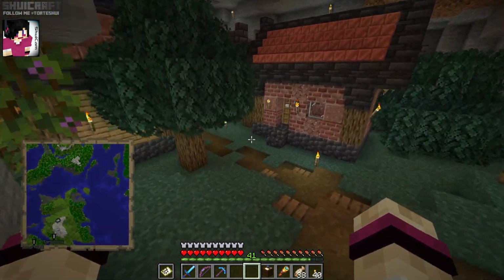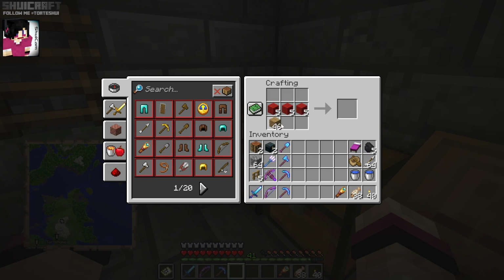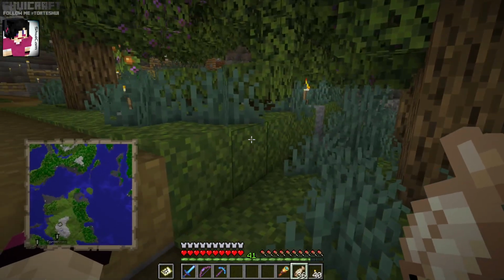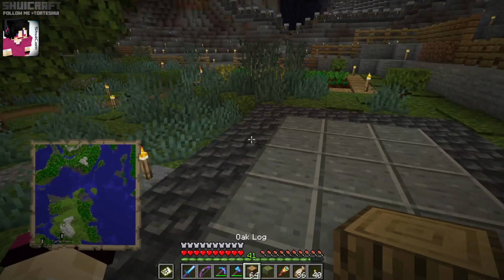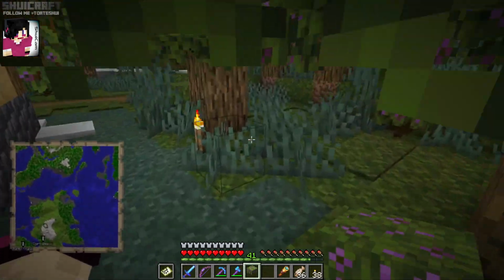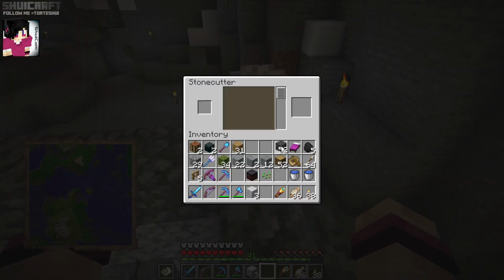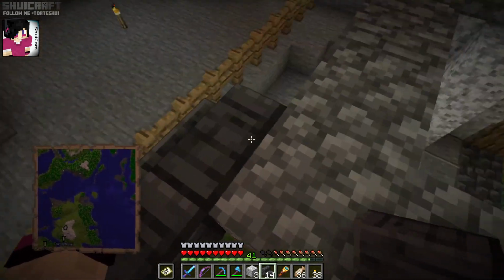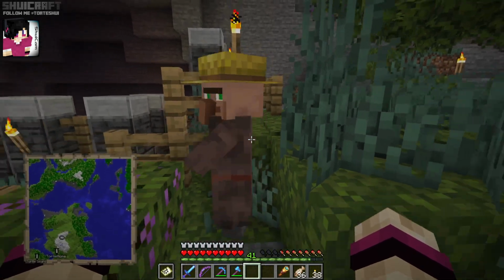MAKING BABIES | Shuicraft Caves & Cliffs #26 2022-02-15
Minecraft Let's Play in Minecraft 1.18 - The Caves & Cliffs Update.